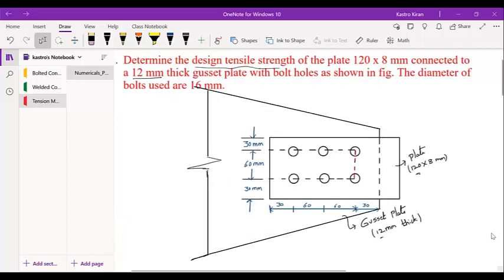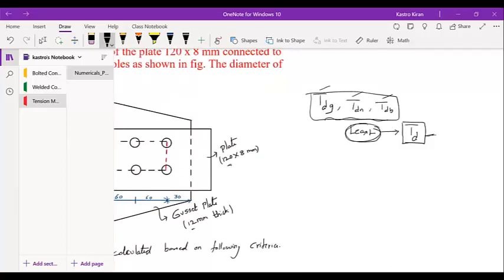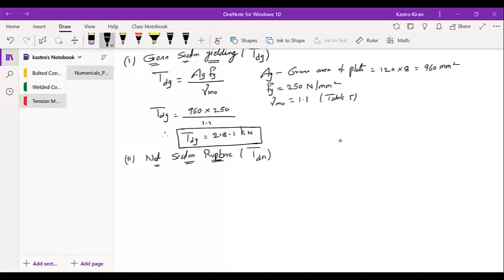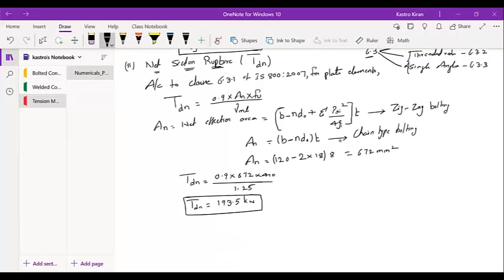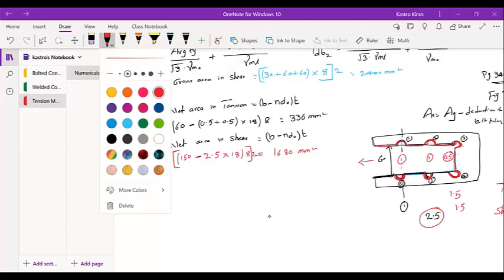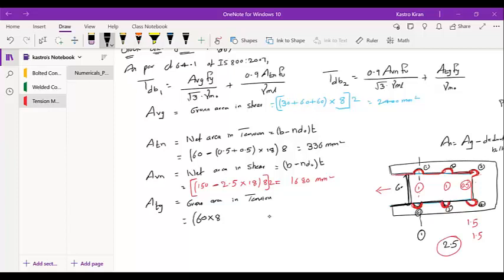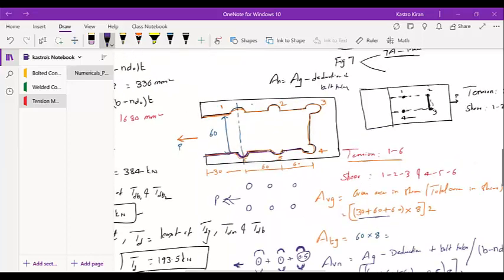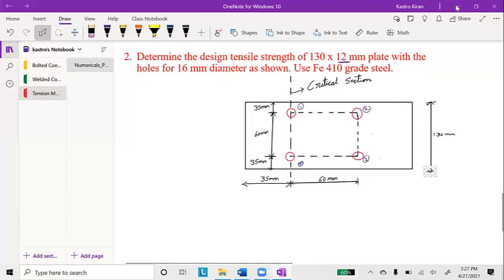Design Strength of Tension Members (Part 1)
In this Video, we have discussed on determination of Design Tensile Strength of Plate Elements connected using Bolts.